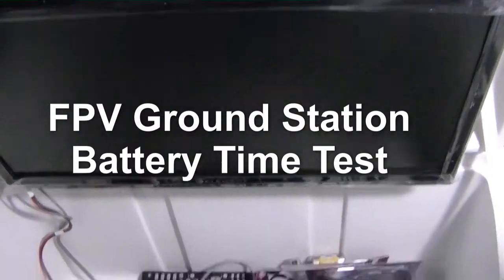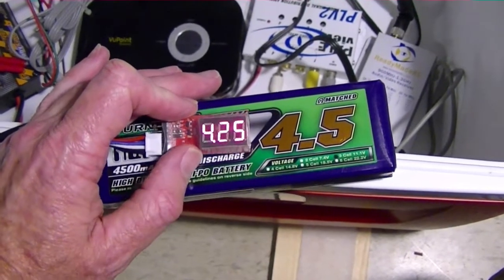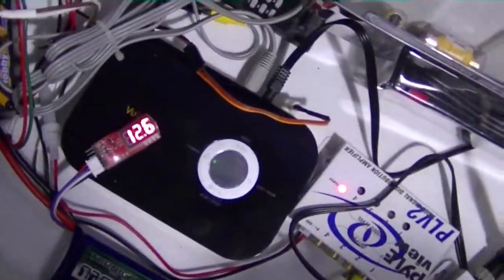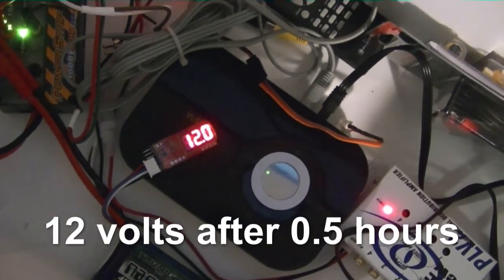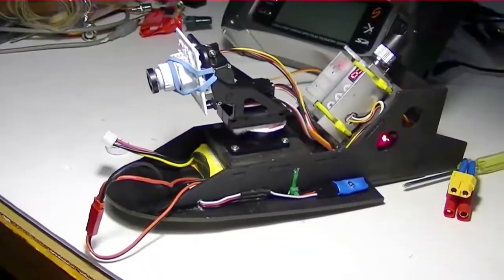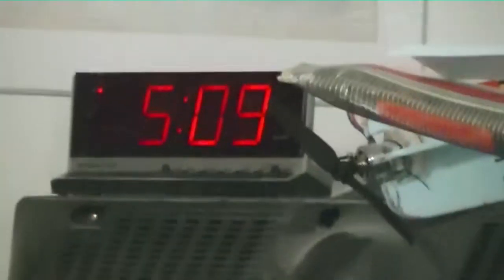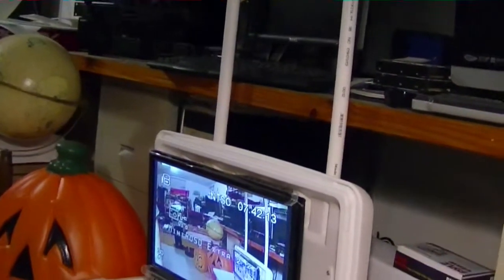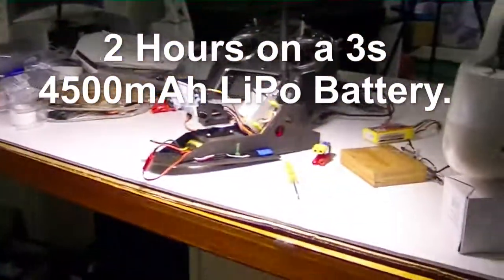FPV Ground Station Battery Duration Test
I did a test on my FPV ground station to see how long the 3s 4500 mAh battery would last. Starting at a full charge of 12.6 volts the battery was at 11 volts after to 2 hours.
Everything on the ground station including the TV was running off the one battery and drawing about 1.8 amps current!
Another good thing about this test is that it let me burn in all my devices in the ground station to make sure they would function for the duration.

If this video was of interest to you I have another video where I test batteries on my Video TX and EZUHF LRS: